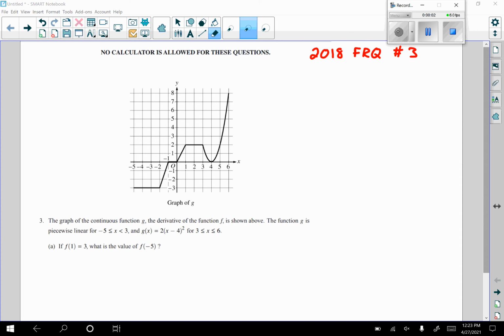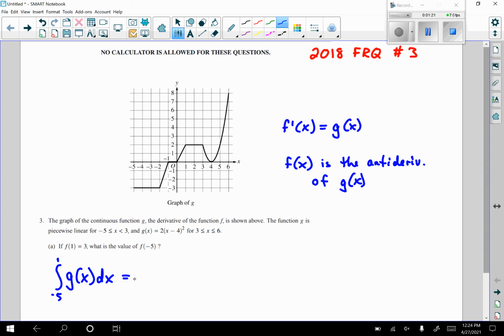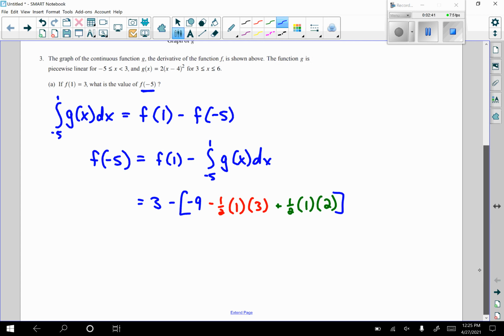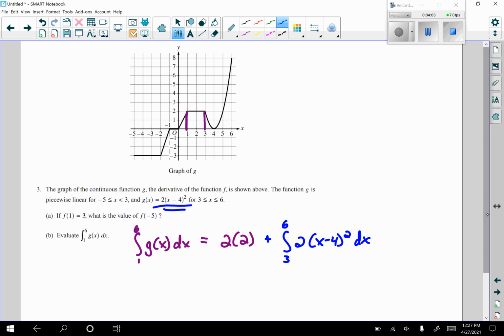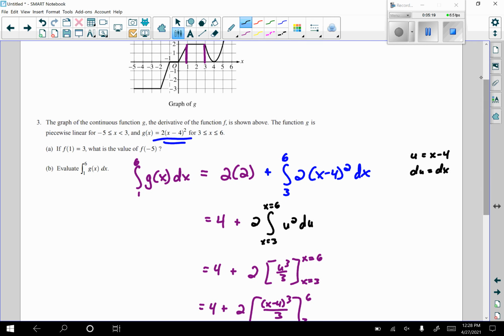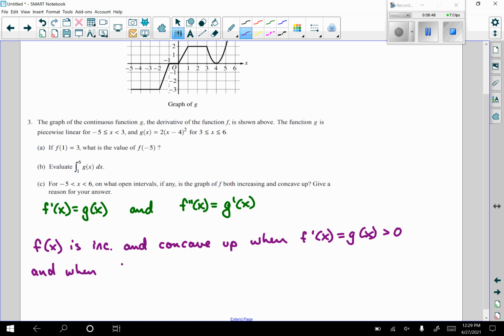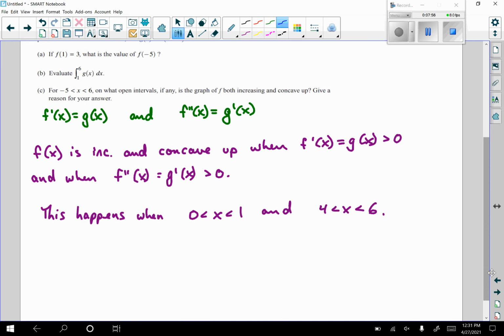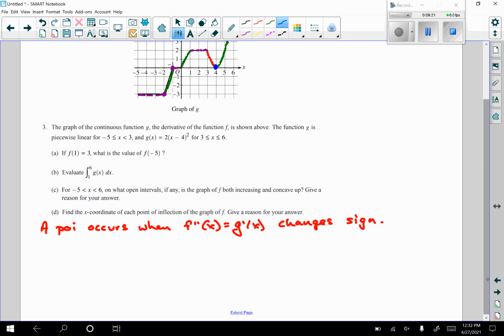AP Calculus Solutions to 2018 FRQ Number 3